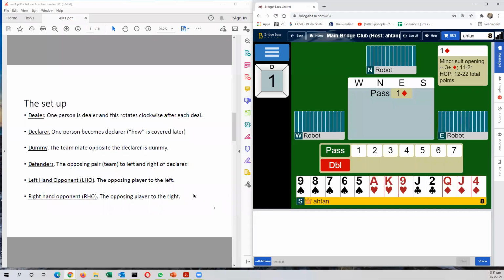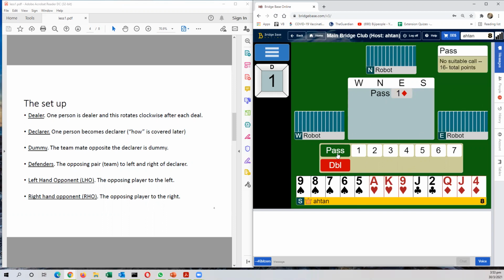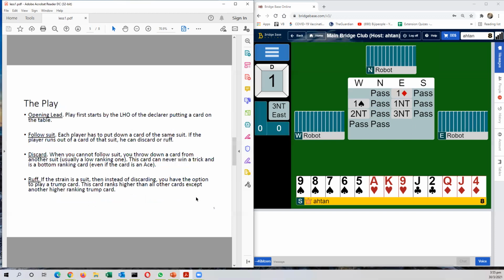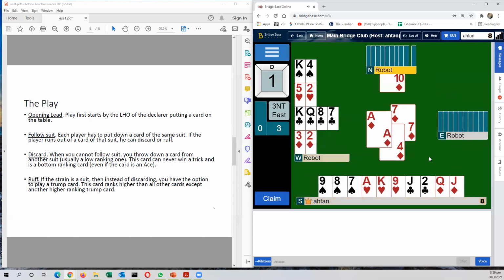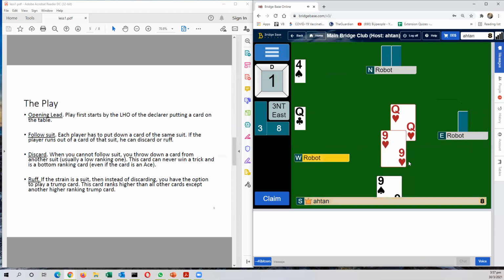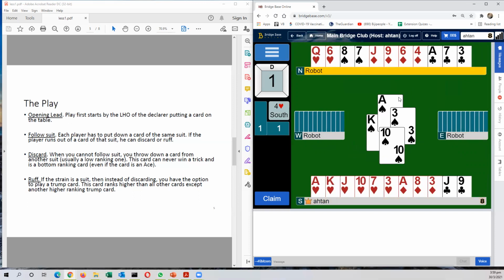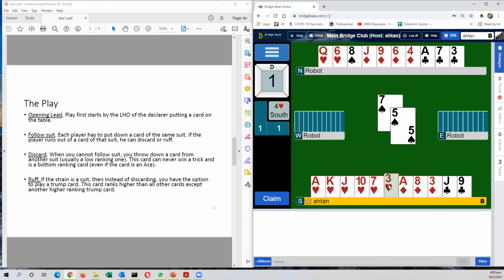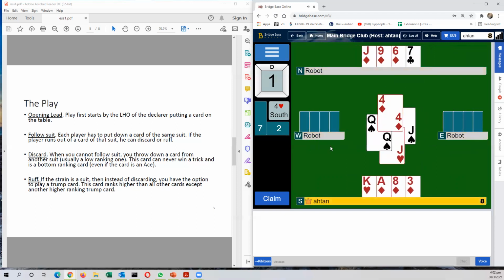The basics of playing contract bridge. Bidding is not shown.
Shows you some terminology and how is trick taking done. Bidding is not shown.